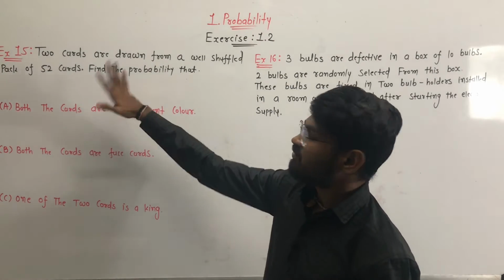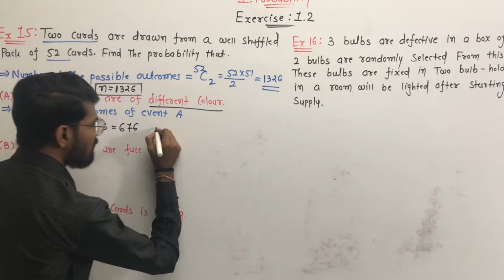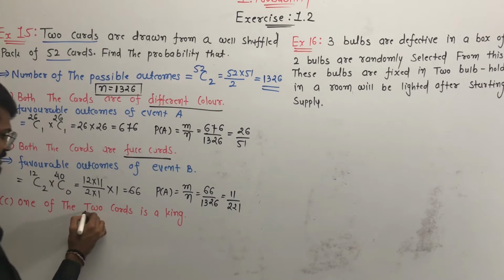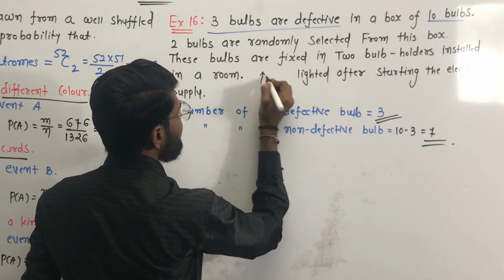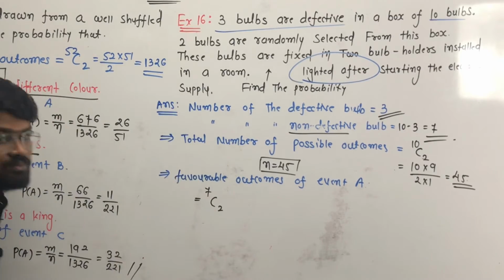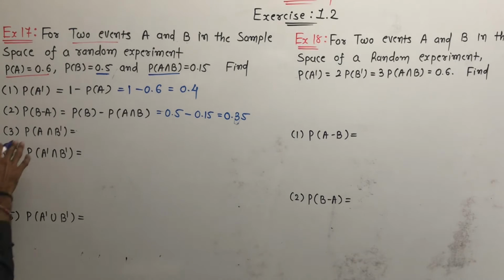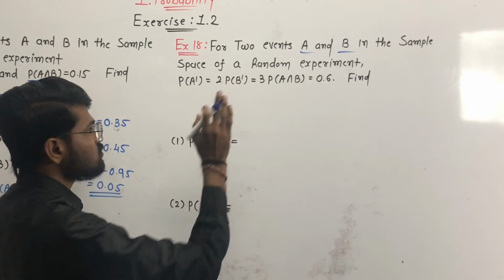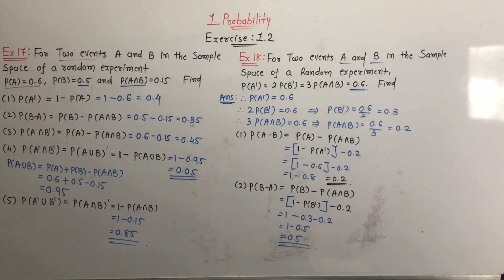🟡 Exercise 1.2 - Examples 15 to 18 || Probability || Statistics Class 12 || Lecture 15